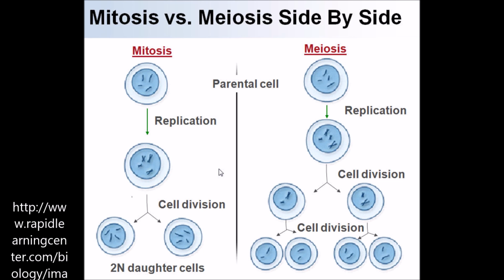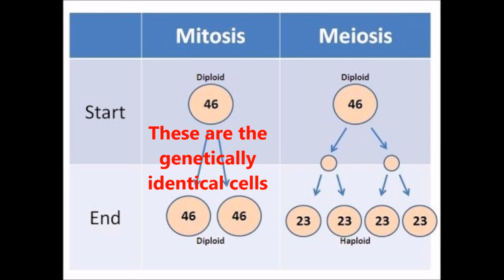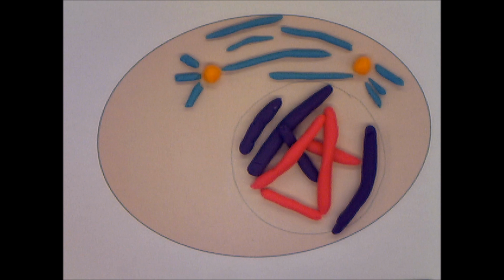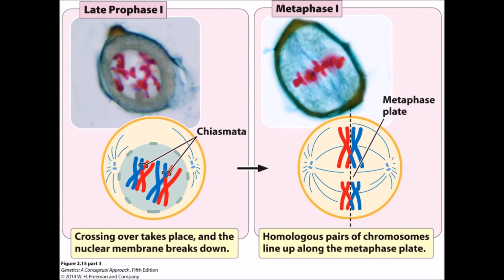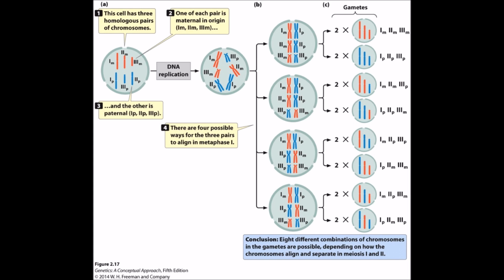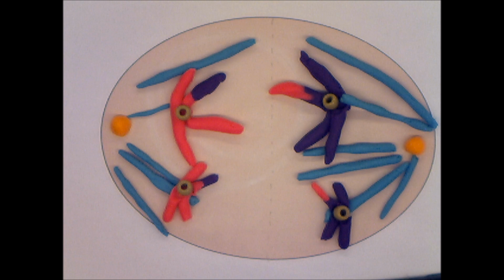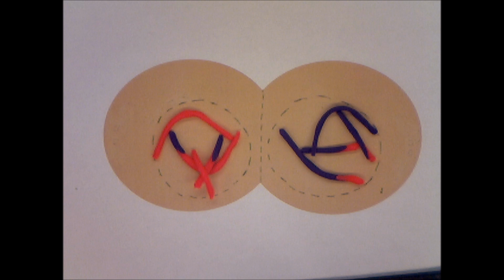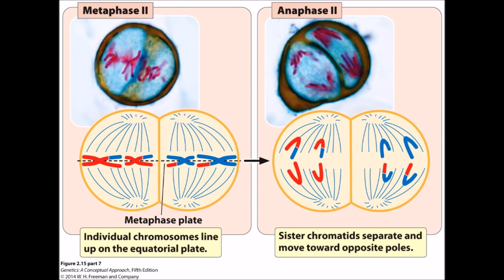Movie Maker Meiosis YOUTUBE